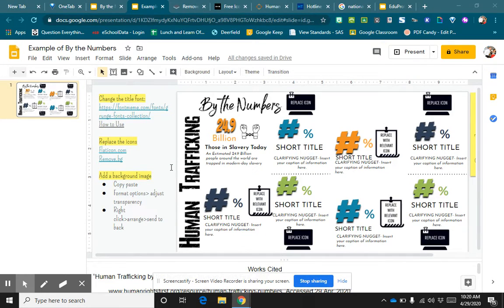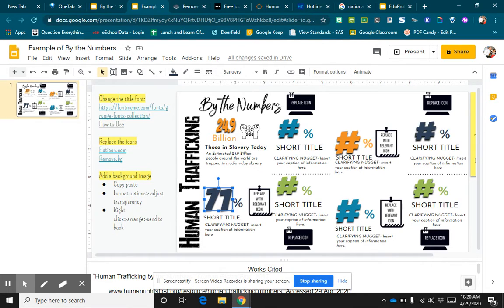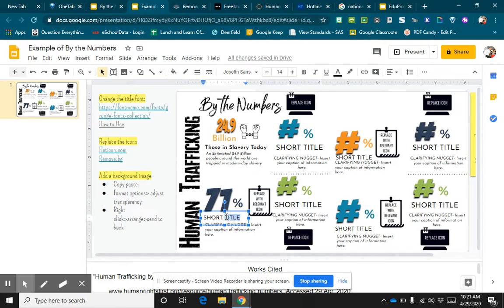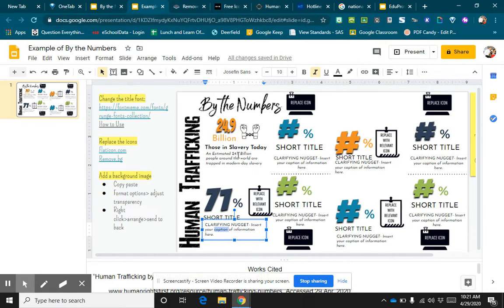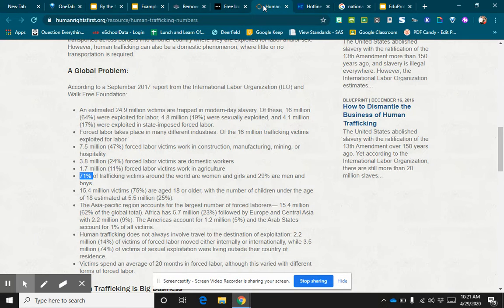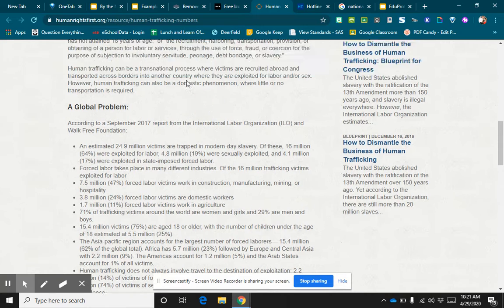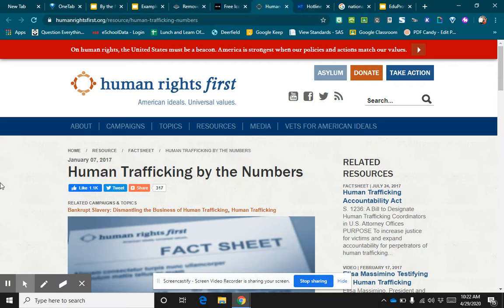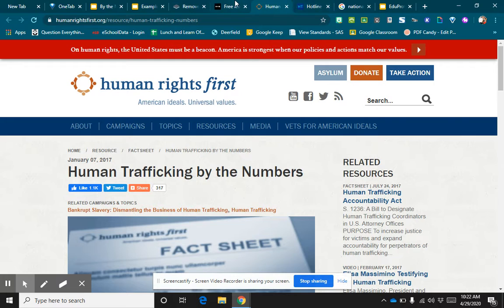Navigating InfoGraphic Design